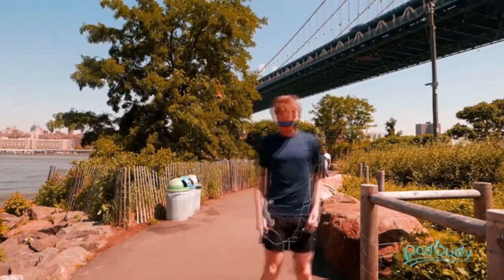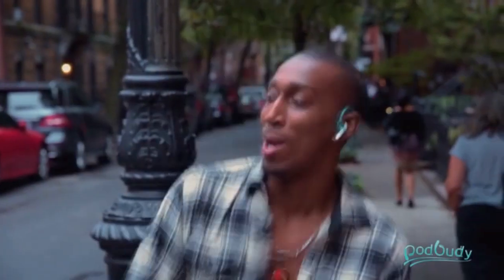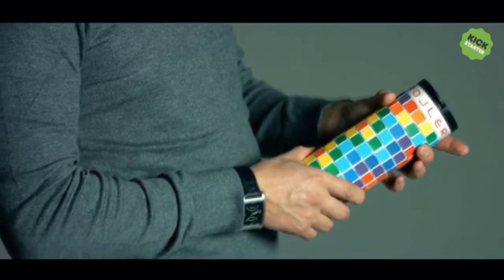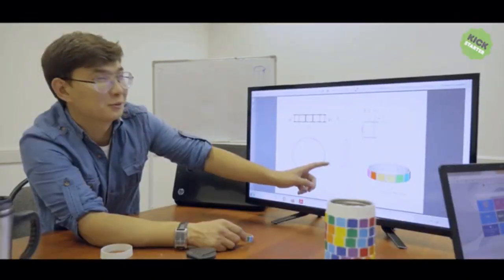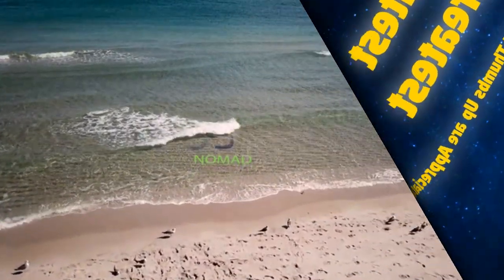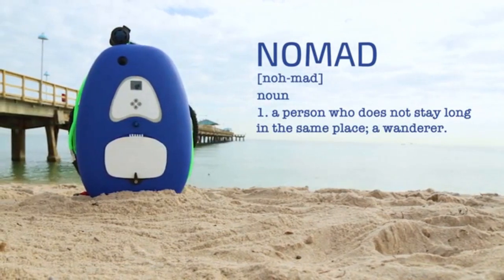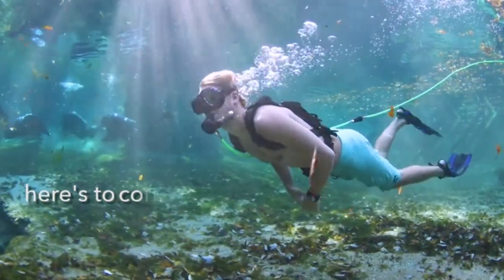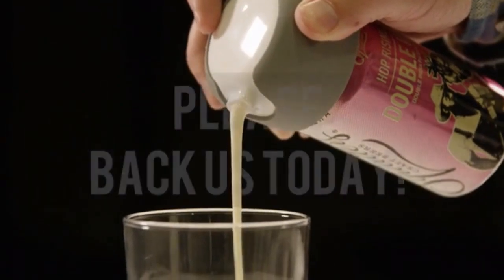Great Inventions, Gadgets and Technology! #35